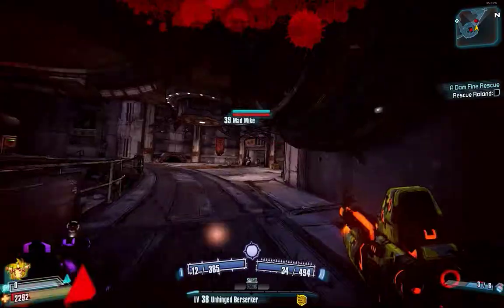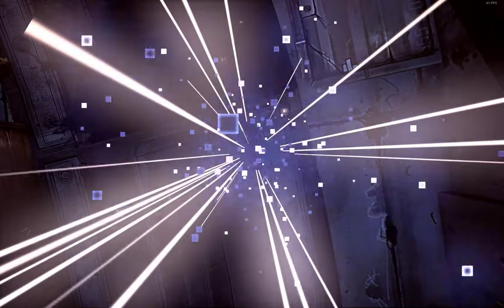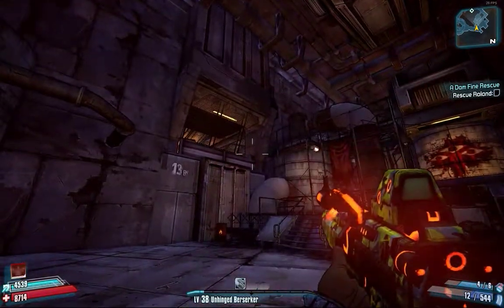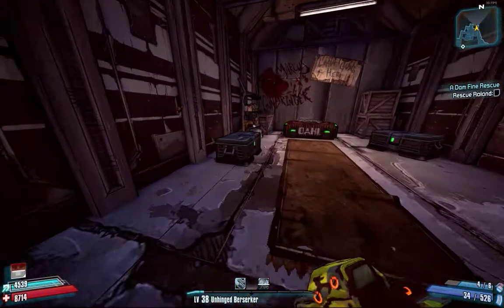Gunzerker Dubbed Commentary Bloodshot stronghold 2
Working my way through the rest of Bloodshot Stronghold on my Gunzerker.